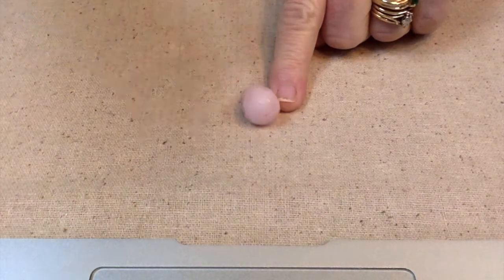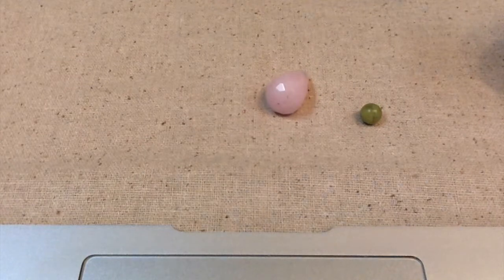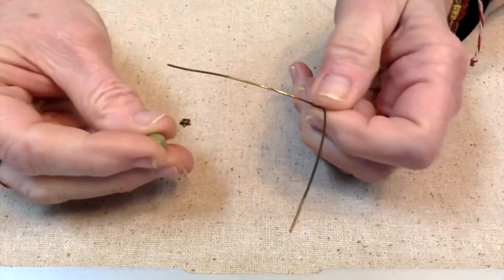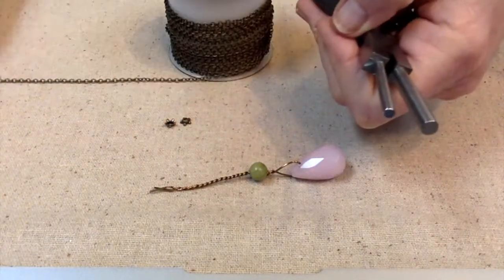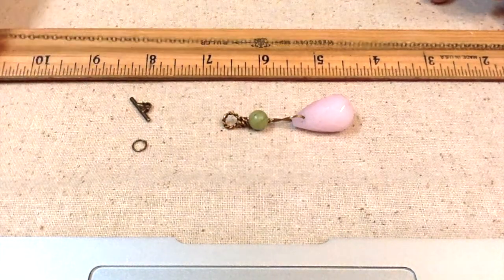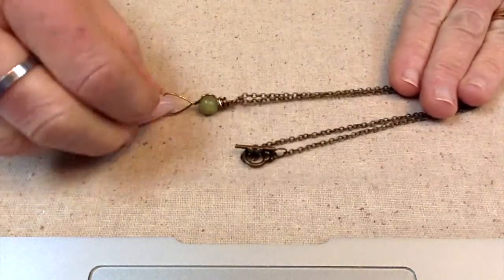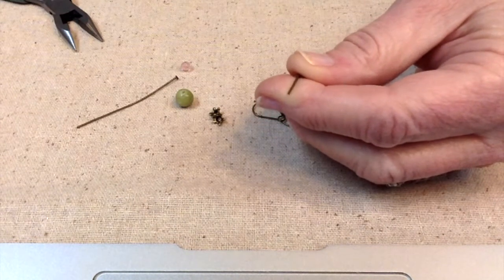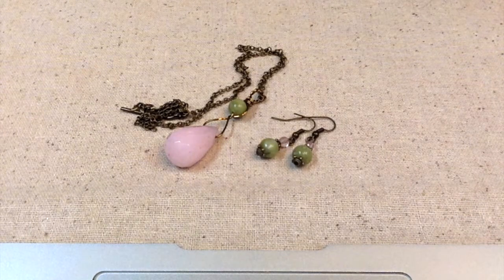Simple Necklace and Earring Set DIY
Here is a simple necklace and earring set you can make!